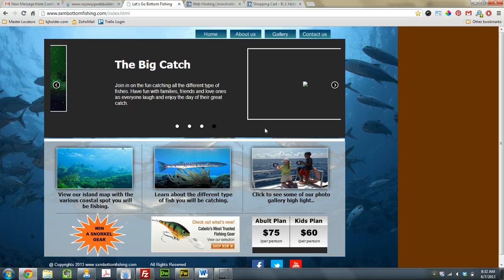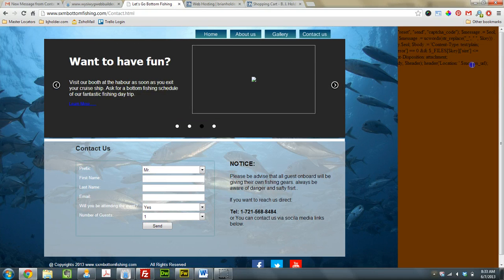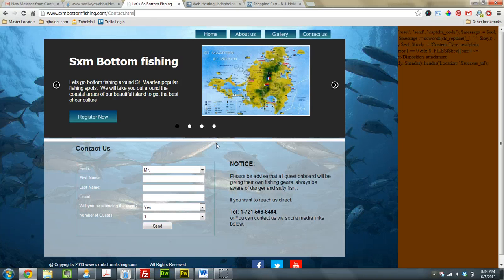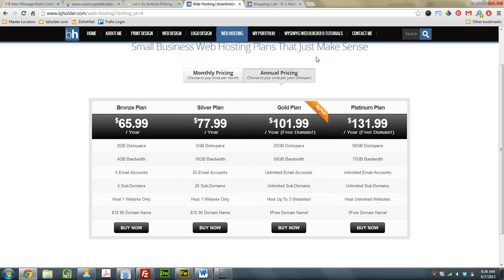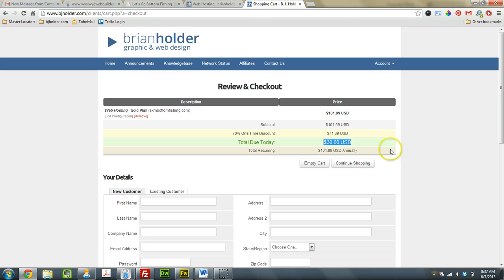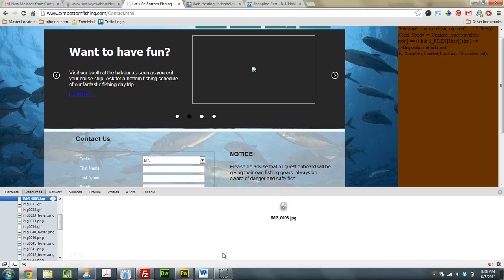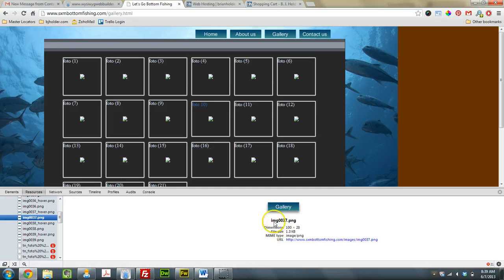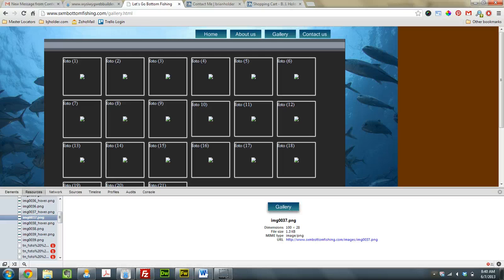WYSIWYG Web Builder 8 - Problems Publishing to Yahoo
Having trouble publishing your WYSIWYG Web Builder website to your Yahoo Web Hosting account? Here's Why!

In this video, I answer a viewers questions and help troubleshoot some errors that are occurring with the - We look into using PHP for email forms, errors with images not loading properly, and how to connect your WYSIWYG Web Builder 8 with your Yahoo Web Hosting Account.